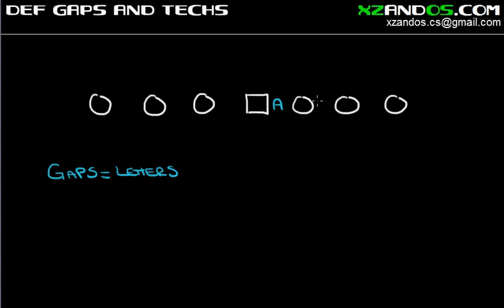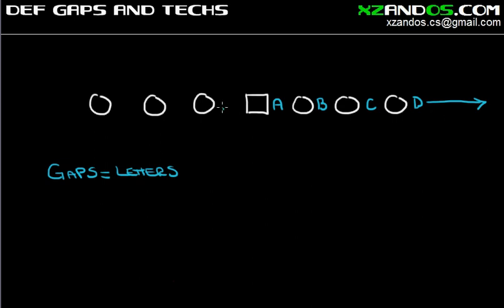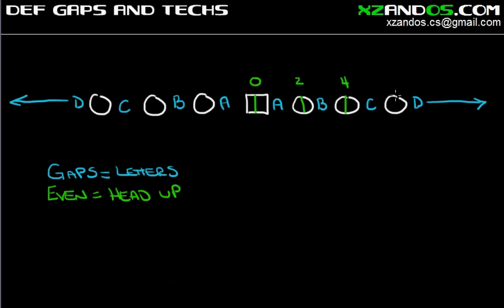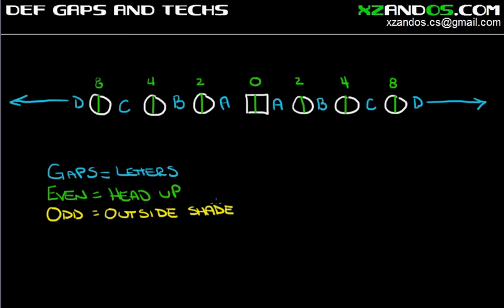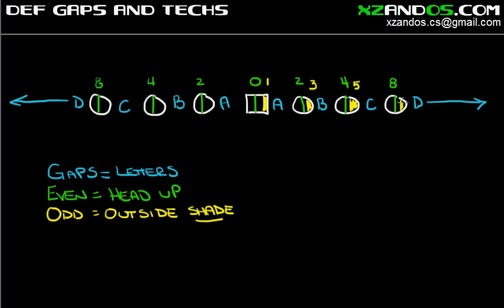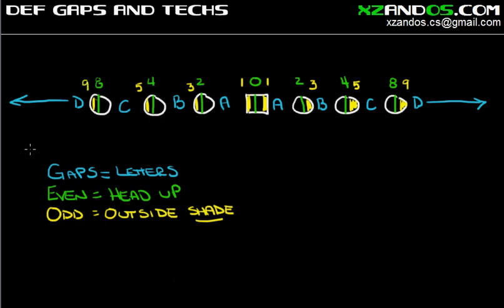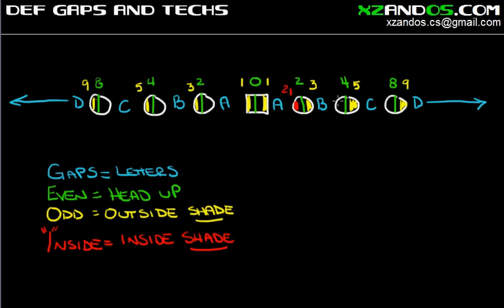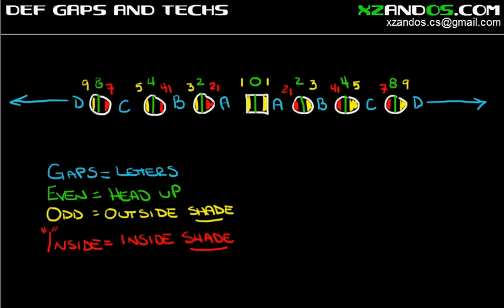Defensive Gaps and Techniques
This video explains how to identify defensive gaps and defensive techniques as they relate to defensive football alignments and gap responsibilities.